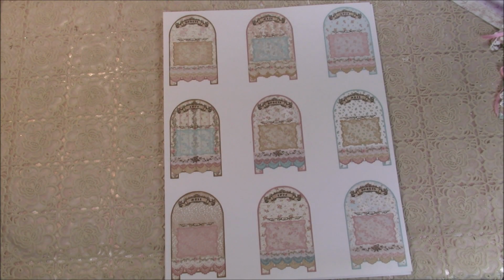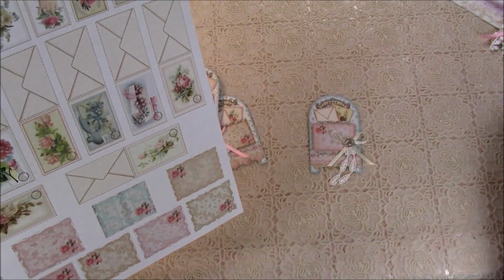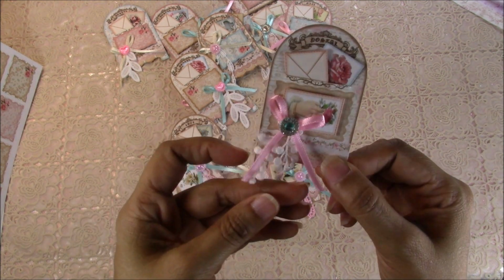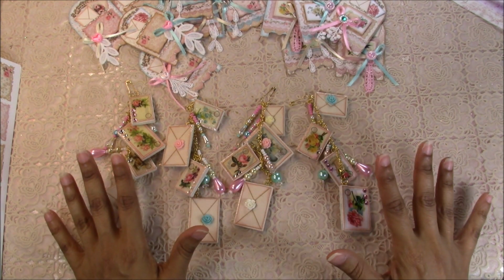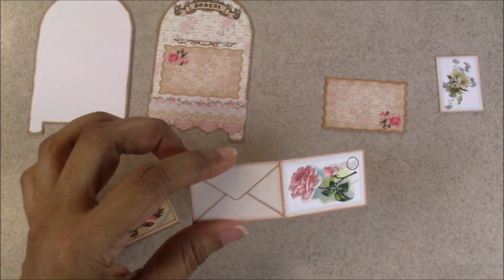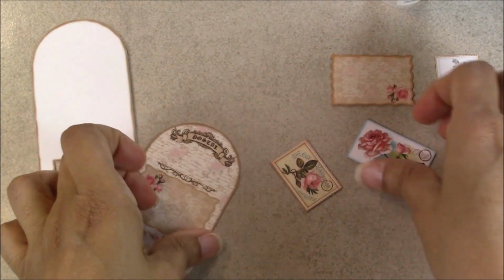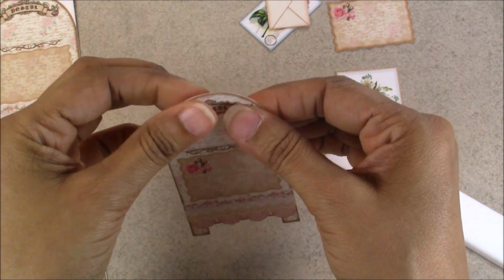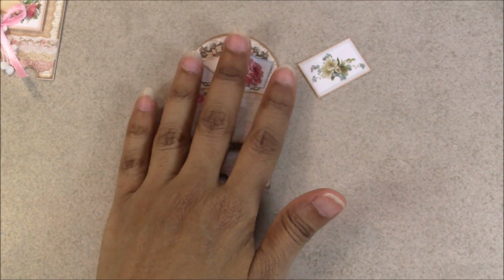Mini Mailbox Embellishments/Charms Tutorial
This video is intended for 18 and over. The charms have garment pins because they are meant to put on journals, mini albums, Travelers notebooks, and or planners. They are not meant for purse charms. Blessings to all.

For other tutorials and project shares click on the following links.

v=FHICL...

Thank you beautiful souls for your support and your presence.